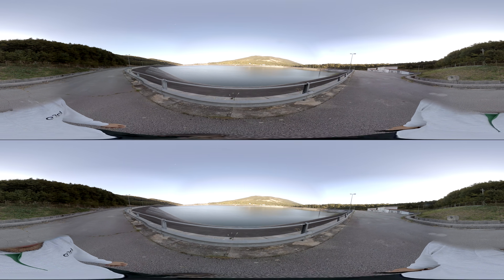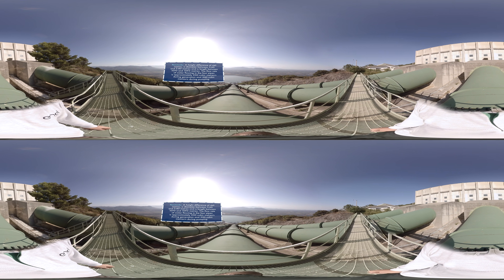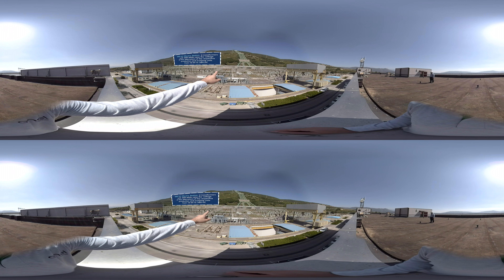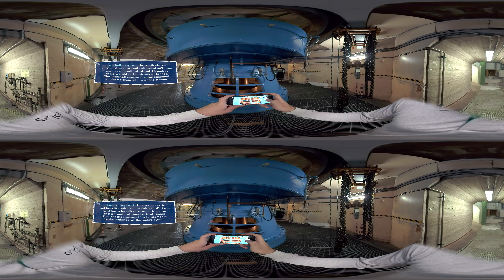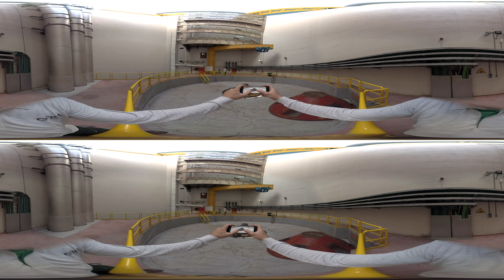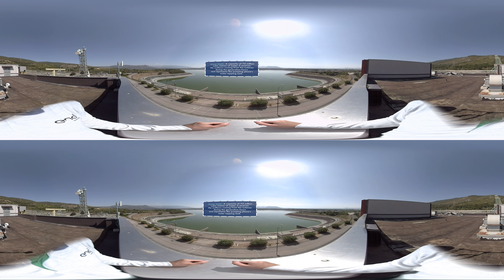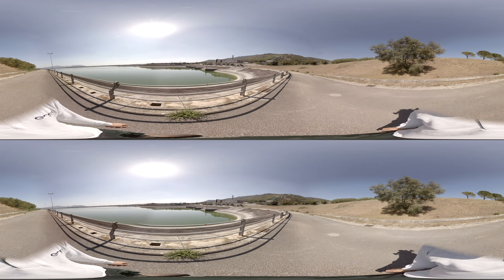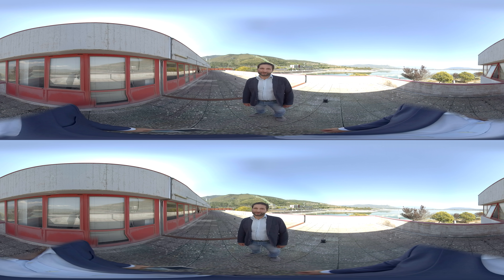Discovering Cimarosa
The Domenico Cimarosa hydroelectric plant in Presenzano in the province of Caserta is one of the most important plants in Italy in terms of its size and capacity. In operation since 1990, it uses two artificial reservoirs with a height difference of approximately 500 meters. Find out how it produces energy in this 360° video.